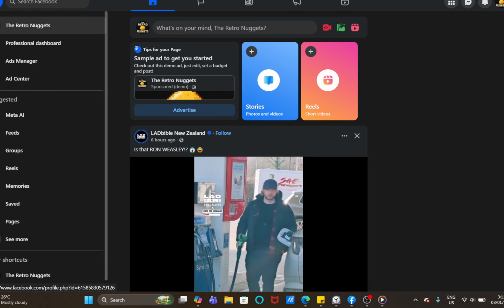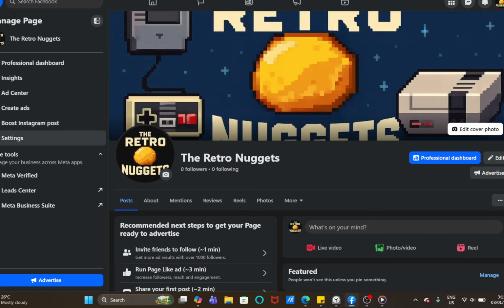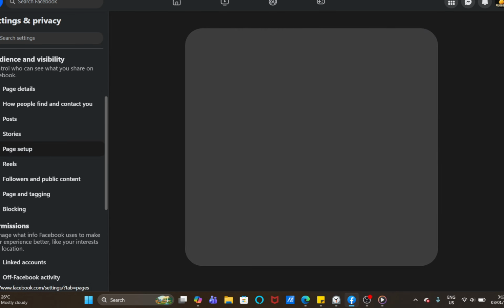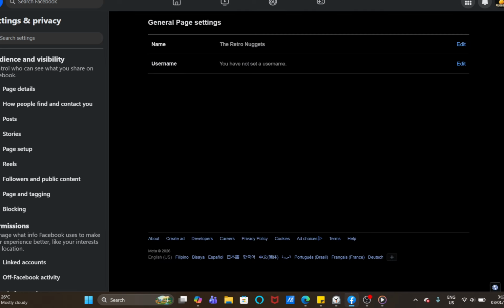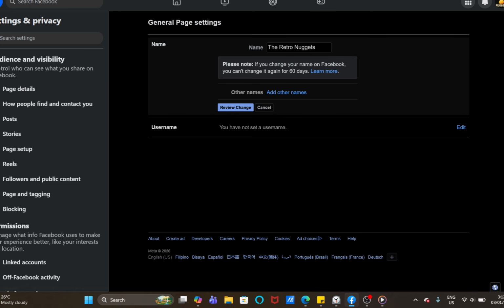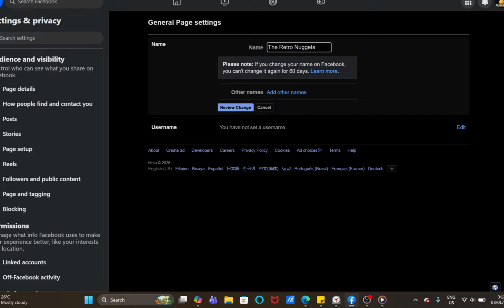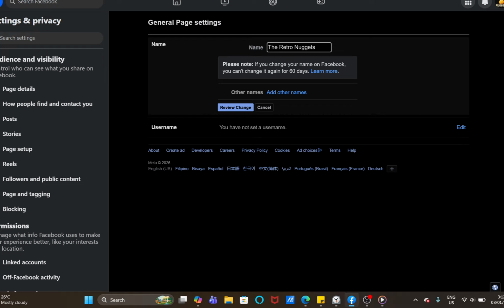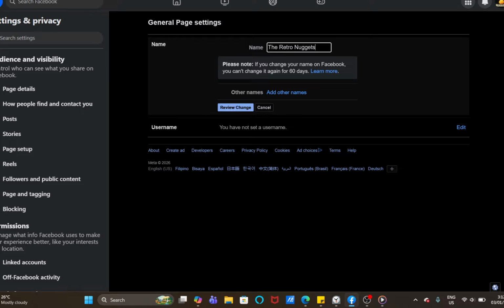How to Change Your Facebook Page Name [Full Guide 2026]